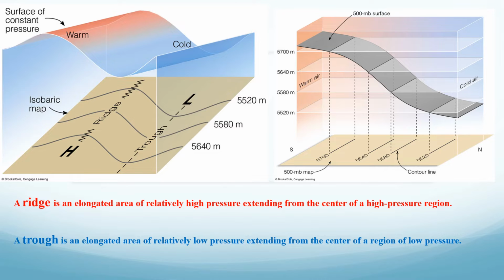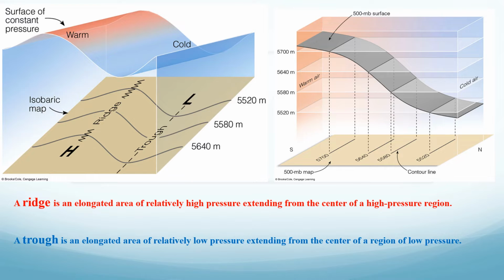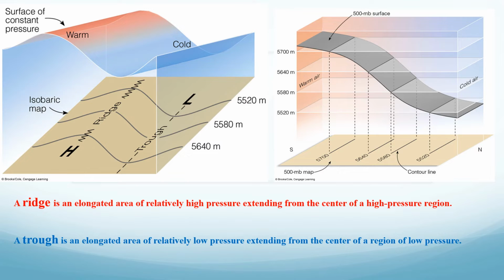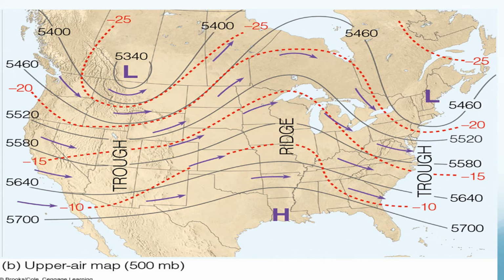Ridge and Tough